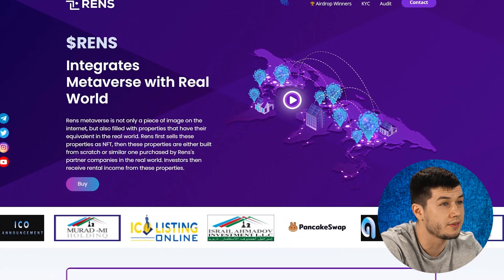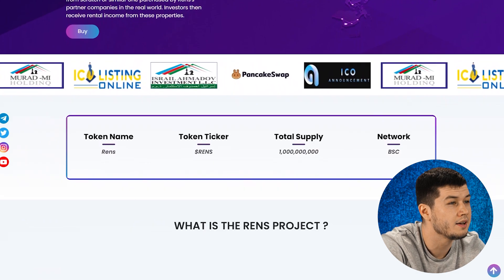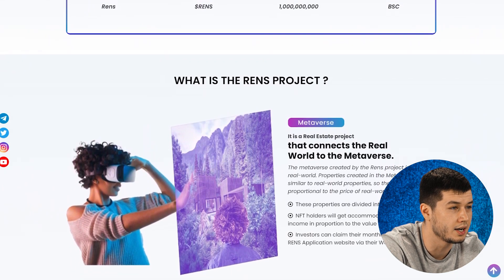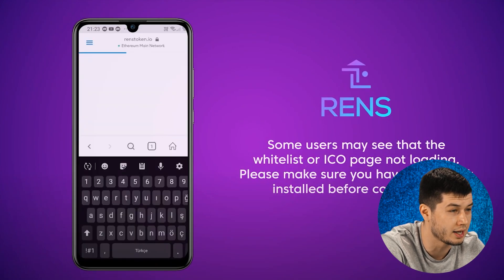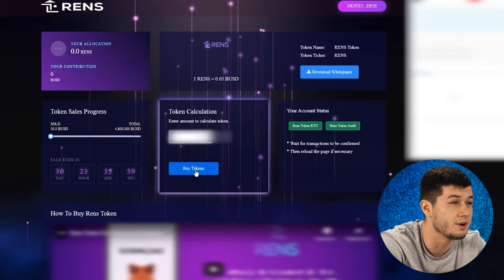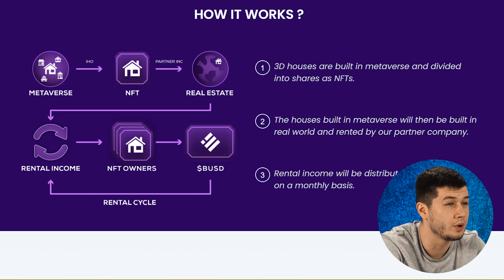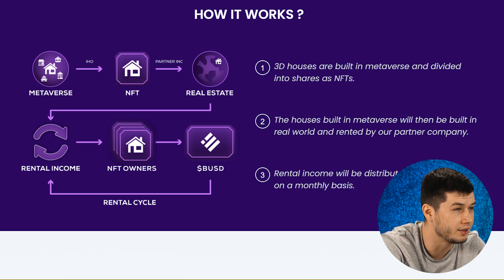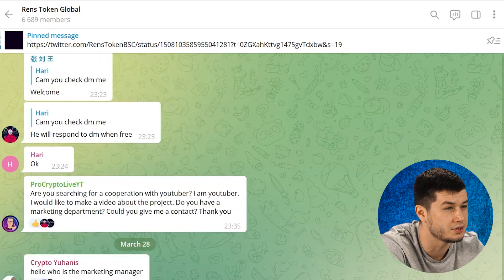RensToken - Don't miss the chance to participate in the ICO!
ICO Sayfamizi Paylasmamis !